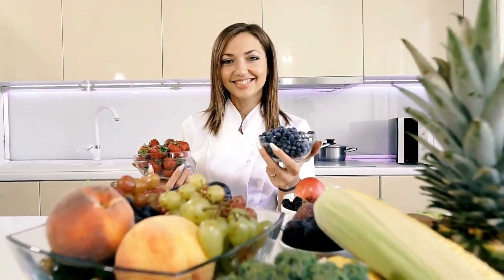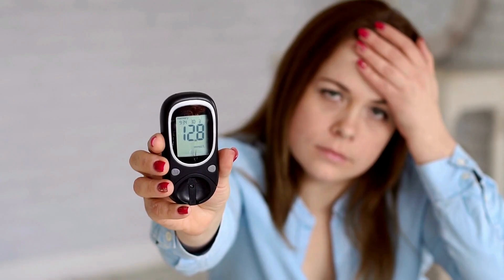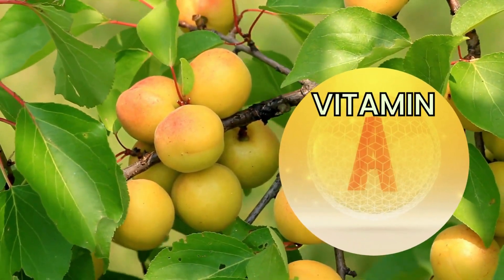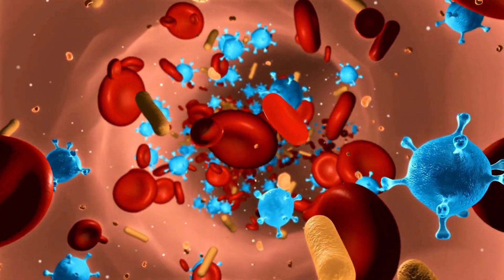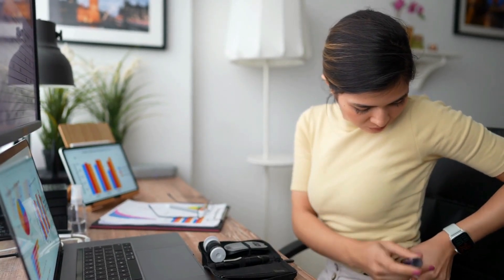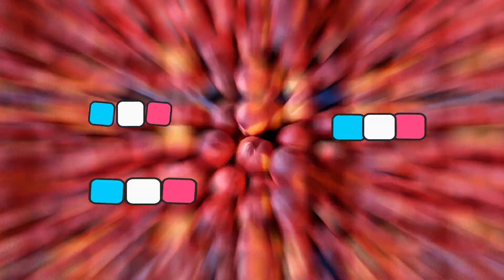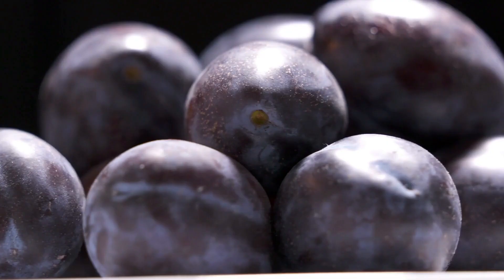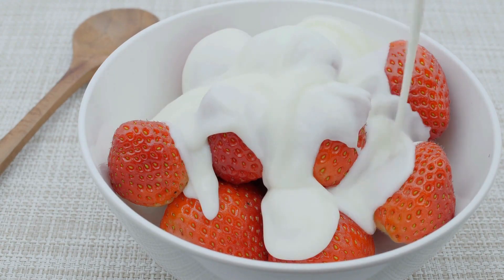Know the 7 Best Fruits that Can Lower Blood Sugar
Are you diabetic and looking for delicious ways to manage your blood sugar levels? In this informative video, we've got you covered! Join us as we explore the "Best Fruits to Lower Your Blood Sugar Level If You're Diabetic."

Living with diabetes doesn't mean giving up on tasty fruits altogether. In fact, certain fruits can be a valuable addition to your diabetic diet. We'll reveal which fruits have the power to help stabilize your blood sugar while satisfying your taste buds.

In this video, you'll discover:

🍏 The top fruits that have a low glycemic index, making them diabetes-friendly.
🍓 How these fruits can provide essential nutrients and fiber to support your overall health.
🥭 Tips on portion control and incorporating these fruits into your daily meals.
🍒 Personal success stories from individuals who have experienced positive changes by including these fruits in their diets.

Our goal is to provide you with valuable insights and practical tips to make informed choices about the fruits you consume as part of your diabetic diet. Remember, managing your blood sugar can be both enjoyable and nutritious!

If you or someone you know is living with diabetes, don't miss out on this helpful guide. Together, we can empower you to live a healthier, happier life with diabetes.